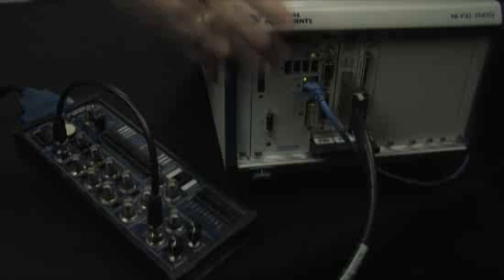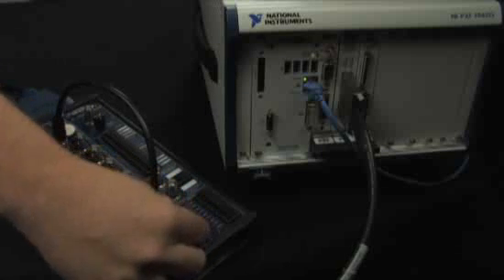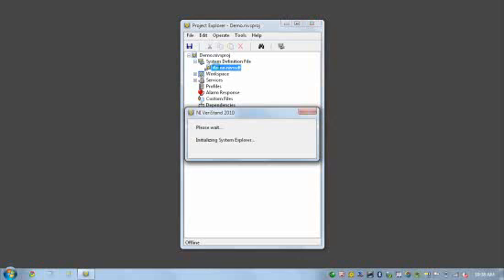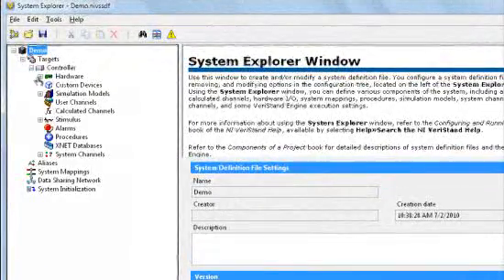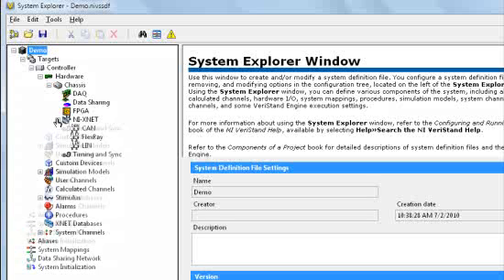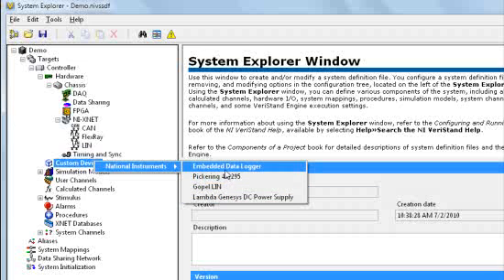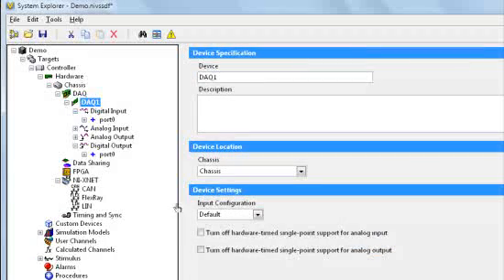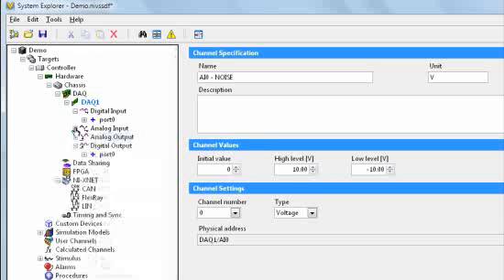VeriStand Hardware I/O